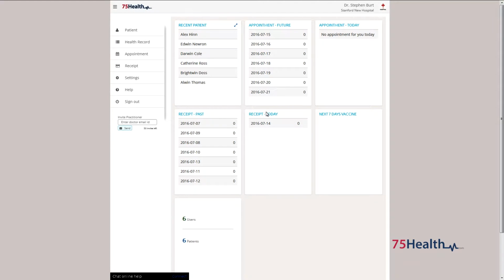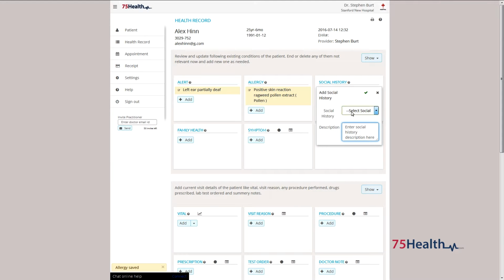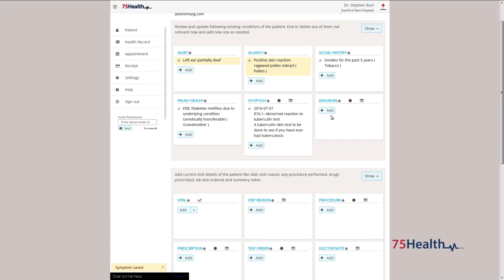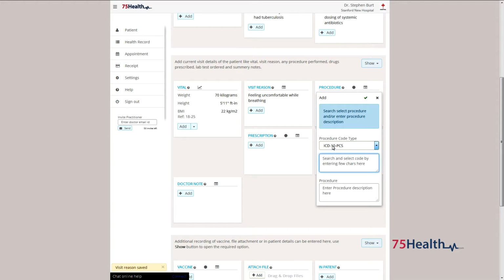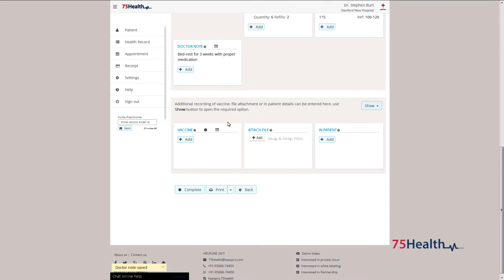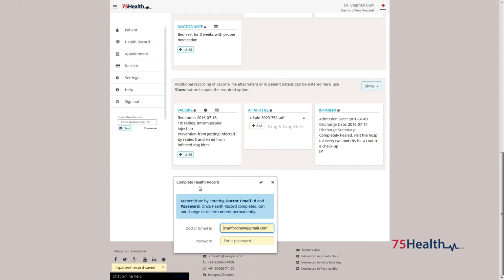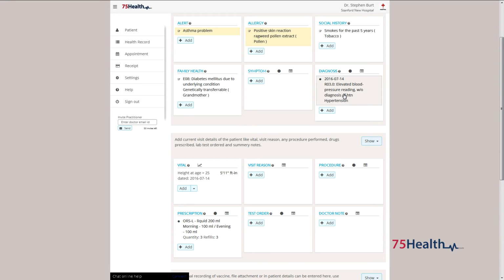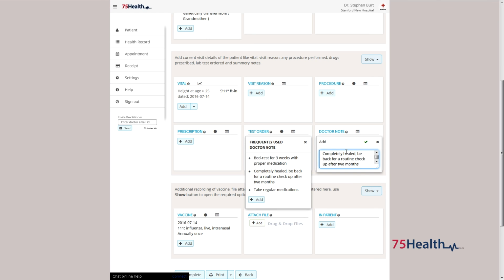75Health Health Record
Enter the KPiD, partial name or p : phone e : email id of a particular patient to access their health record history, click on the search button and select the required patient from the list. By entering three or more characters, a list of matching patients will be shown for the selection.